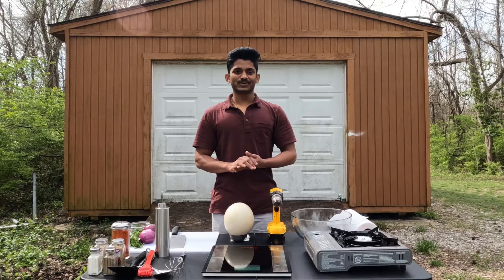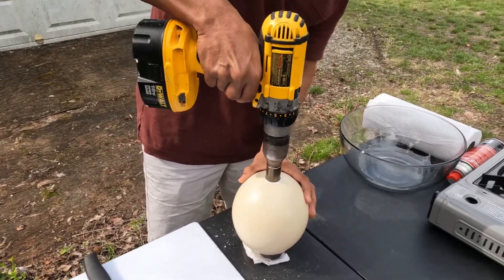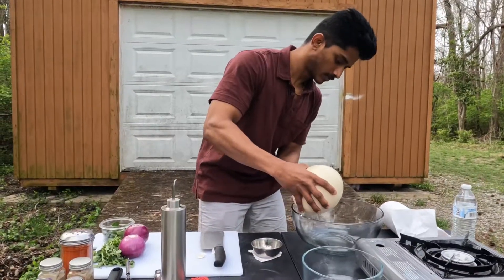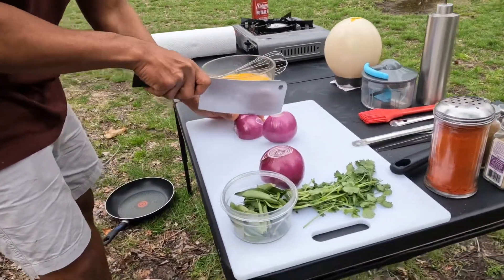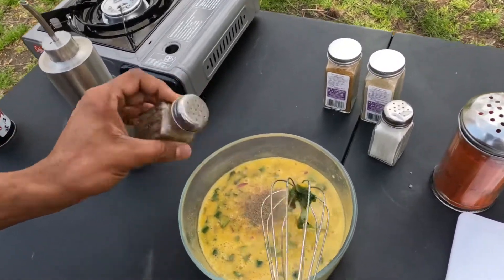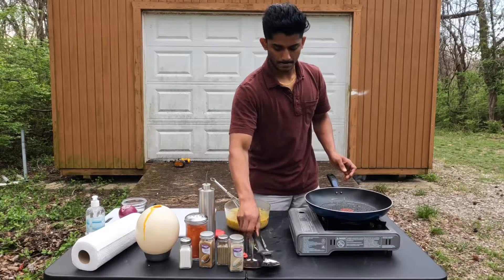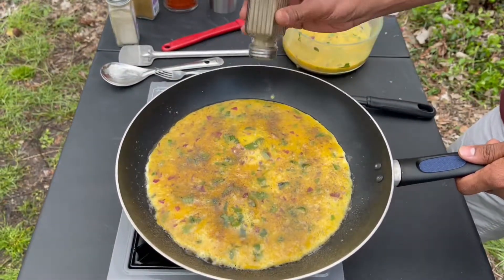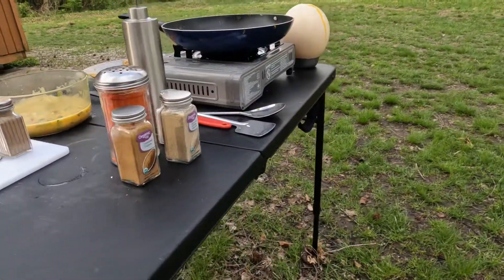Ostrich Egg Omelette!!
In this video we showed ostrich egg omelette recipe in outdoor cooking.Last Sunday we cooked a ostrich egg dish with some Indian spices it's very amazing to eat and Delicious than chicken Egg.😃

ostrich egg recipeUsa telugu vlogscountry life vlogtelugu vlogs channel

campfirecooking ostricheggcooking teluguvlogs america#telugu vlogs from usa telugu vlogs usa MyfirstvlogTelugu vlogsusa telugu vlogstelugu vlogs in usa latest videos